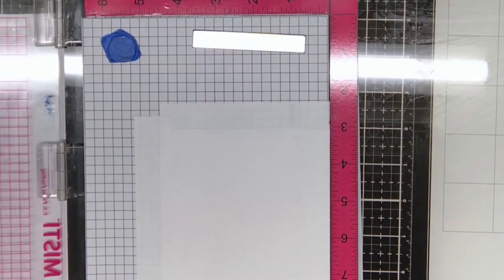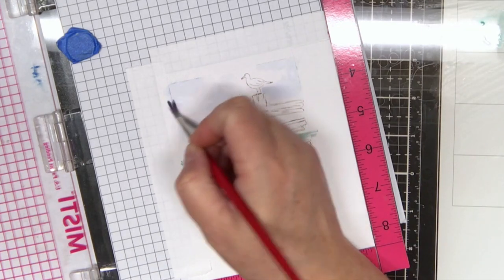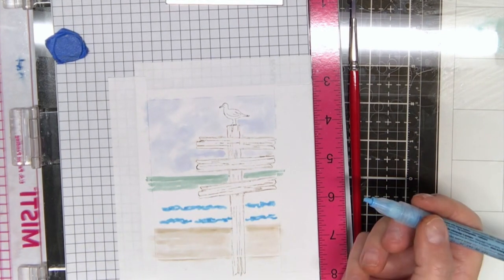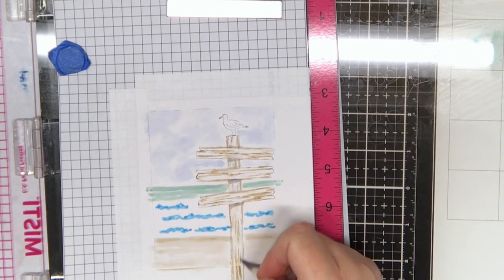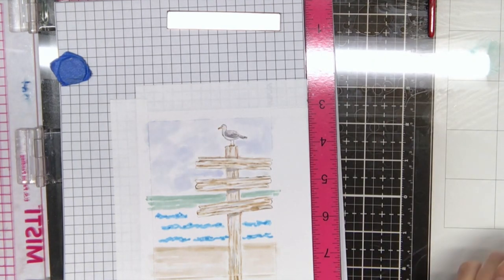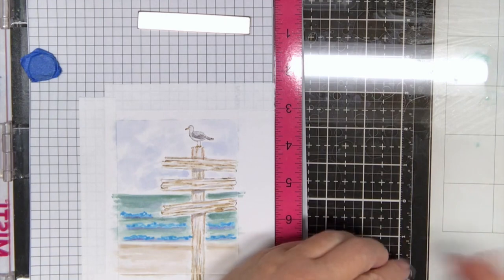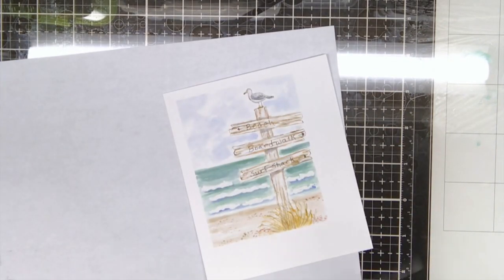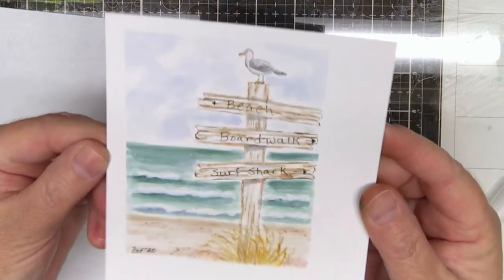Ai Watercolor Weekend June 19, 2020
Summertime always has me pining for the beach so I made this beach card using Art Impressions stamps for the Ai Watercolor Weekend.  For a complete list of the supplies I used to make it, check out my blog at creationsbydotj.blogspot.com